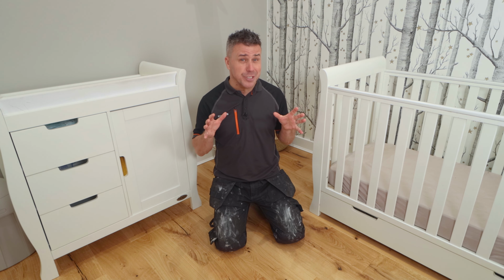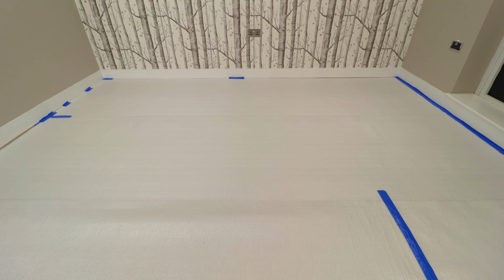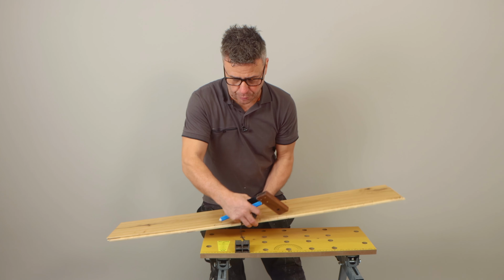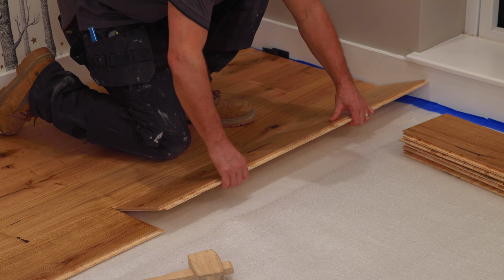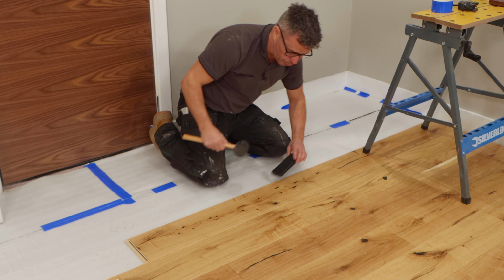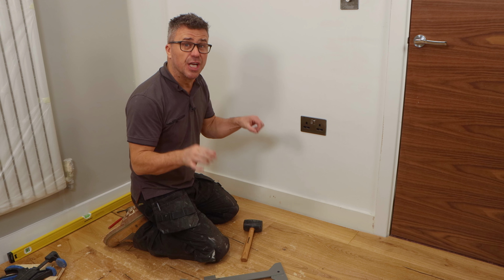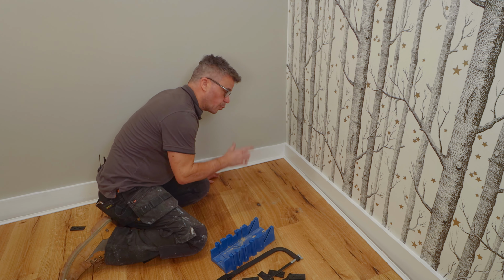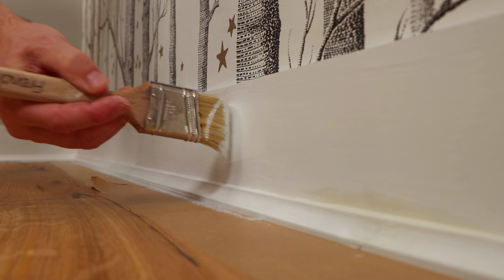How to Install Engineered Wood Flooring (with Scotia Bead)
Learn how to install engineered wood flooring with this simple step-by-step guide! This particular demonstration took place in what was once our walk in wardrobe, now turned nursery for our 1 year old son Lennon.

0:00 - Intro
0:30 - How to lay underlay properly
1:05 - How to fit spacers
1:21 - Measuring and First Cut
2:18 - How to stagger joints with offcuts
2:52 - Installing Oak Engineered Wood Flooring (timelapse)
3:13 - Click System for Engineered Wood Flooring
4:02 - Installing the Final Row
4:52 - How to fit Scotia Bead
6:47 - Finished Engineered Wood Floor Reveal
7:02 - Tile Mountain Information

For more information on the products we used in this video please